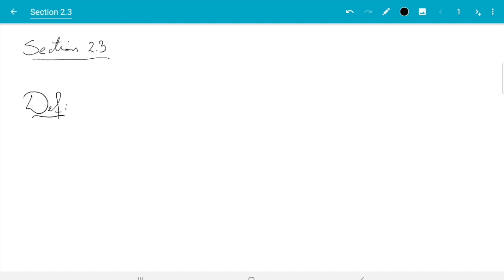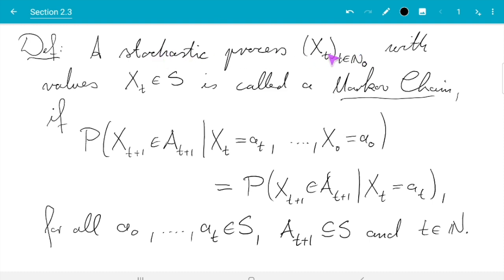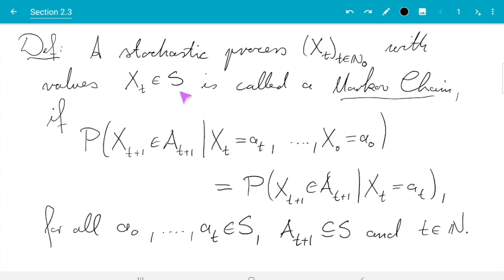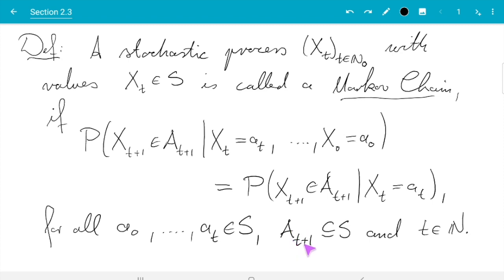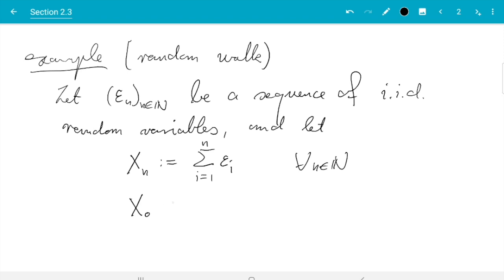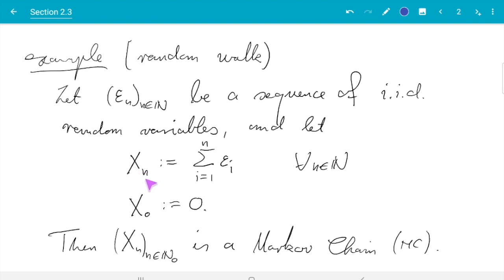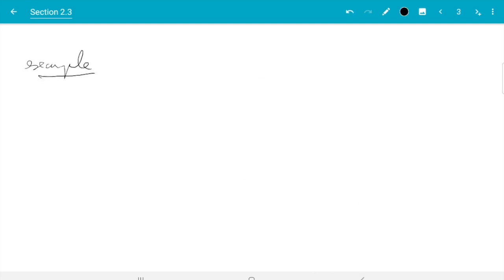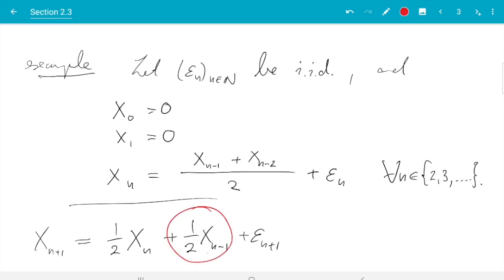Section 2.3, part 1 of 3